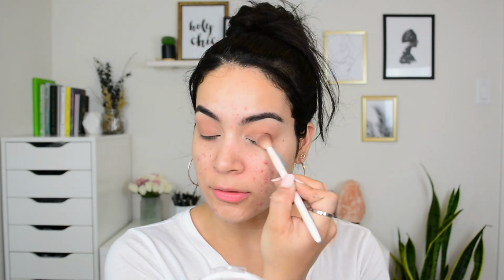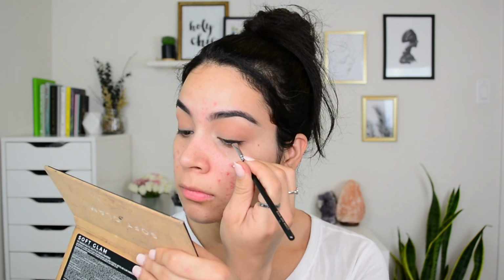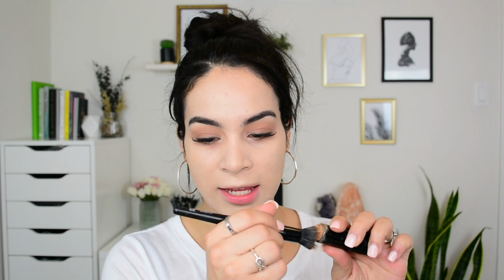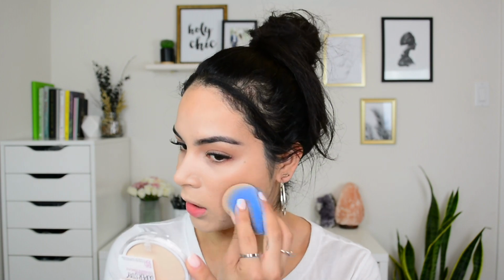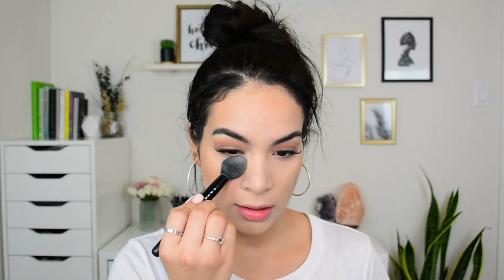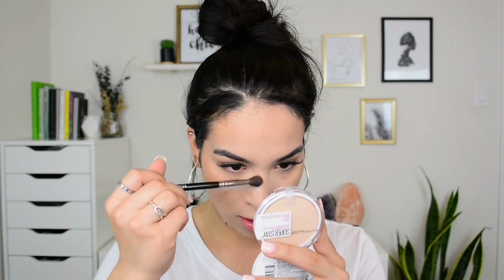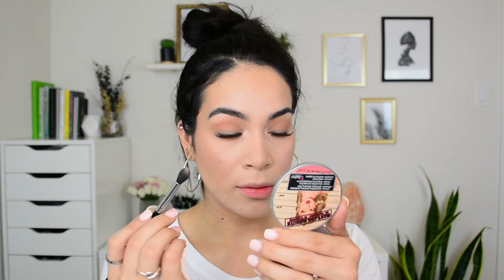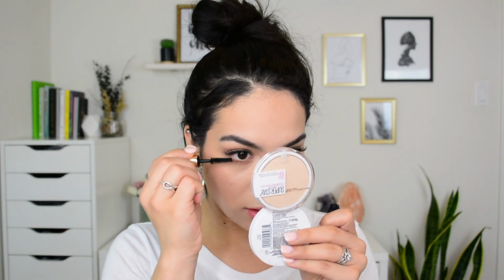My Everyday Makeup Routine | Jessica Melgoza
I'm so pumped for my first YouTuber collab! I definitely want to do more in the future.

Leave a comment letting me know what you'd like me to film next. (: